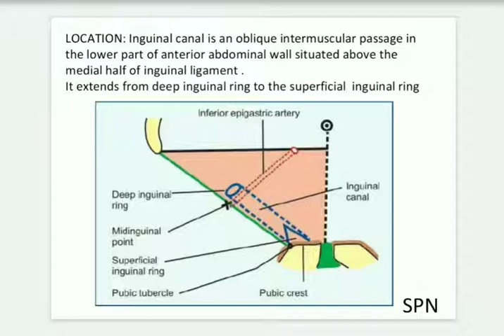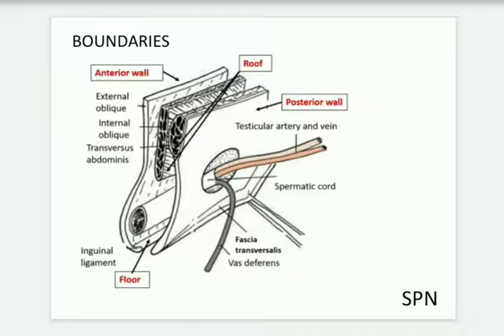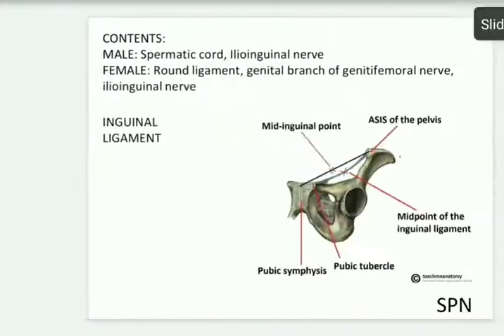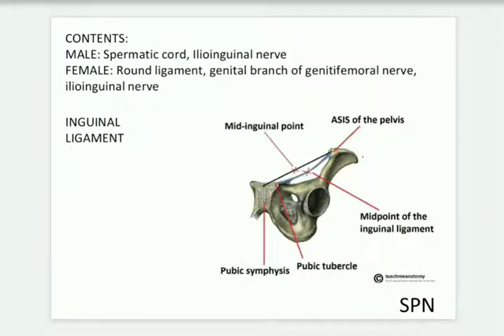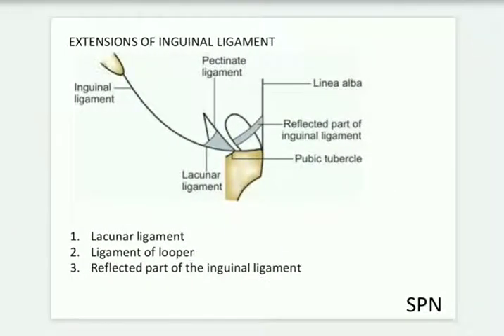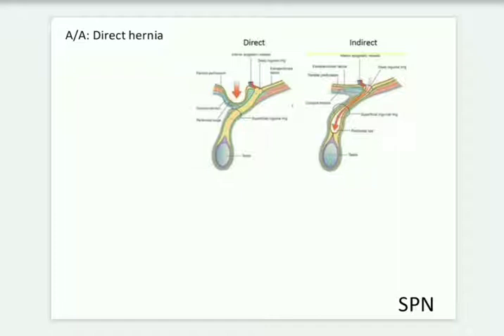INGUINAL CANAL - ANATOMY